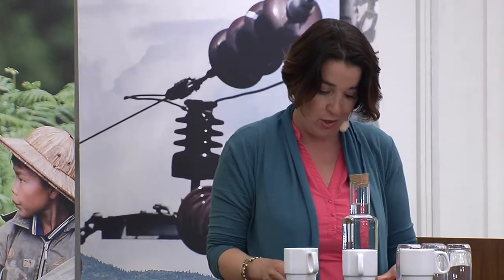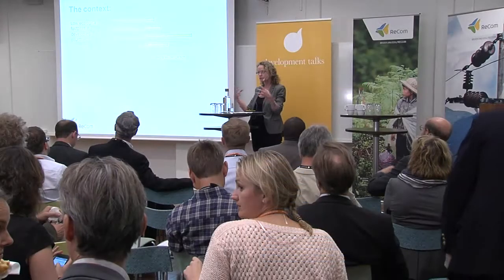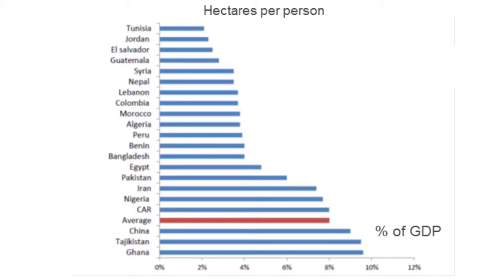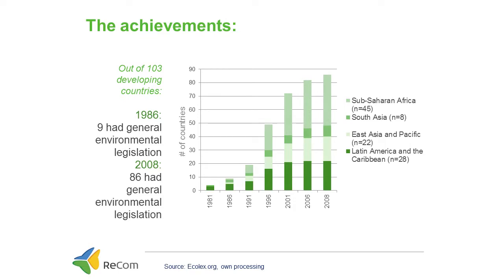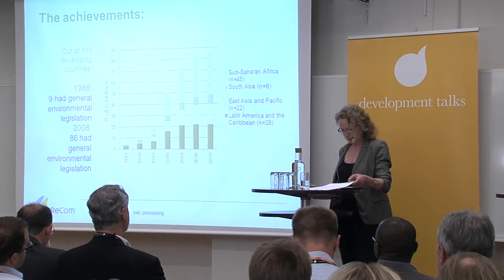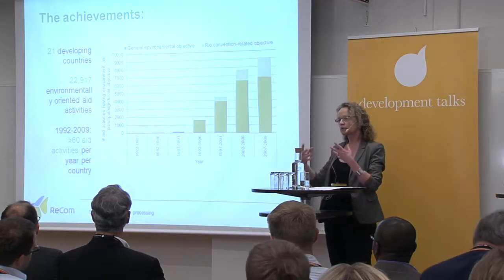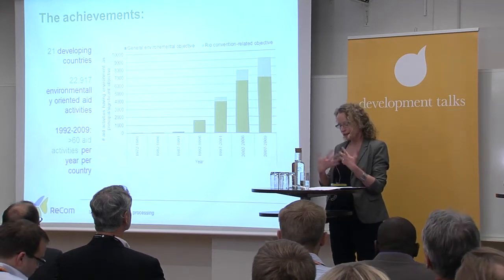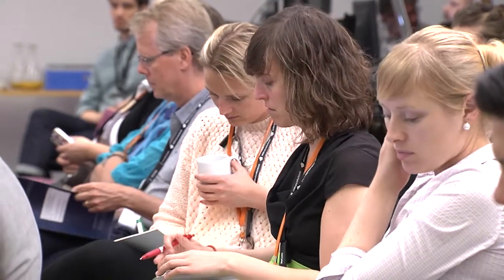ReCom: Aid and Our Changing Environment 11/24 - Helle Munk Ravnborg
Achieving environmental goals in developing countries
Helle Munk Ravnborg, Danish Institute for International Studies
     - Environmental governance and development co-operation

Why pour aid money into the environment when the world´s poorest still struggle to survive?

Aid institutions and agencies were largely designed in a context where the vast majority of the world's poorest people were living in the world's poorest countries and where low and middle income countries both contributed to and suffered relatively little from global environmental problems.  However, times are changing.

Today, the majority of the world's 1.3 billion poorest live in fast growing middle income countries, which are major contributors to and frequently first in line to suffer from global environmental problems. Research now shows that to ensure foreign aid reaches the world´s poorest, governments must simultaneously confront the interlinked challenges of human development and global environmental change.

An interactive 'Results Meeting'

At the 4 June Stockholm ReCom results meeting renowned researchers, academics and politicians from the Global South and North, as well as high profile policy makers from donor recipient countries reflected on global trends in the "greening" of aid and lessons learned in past successes and failures of development cooperation.

Experts presented findings on the need to increase aid to middle income countries whilst using aid as a catalyst to support appropriate policies and institutional innovations that work.  Experts also discussed how continued and enhanced provision of global/regional public goods such as agriculture and the financing of efforts to mitigate environmental issues figure into the future role of aid in our changing environment.